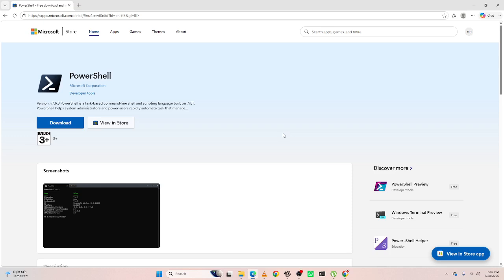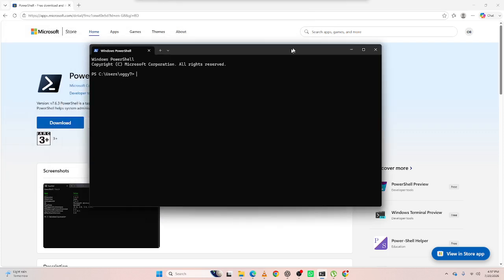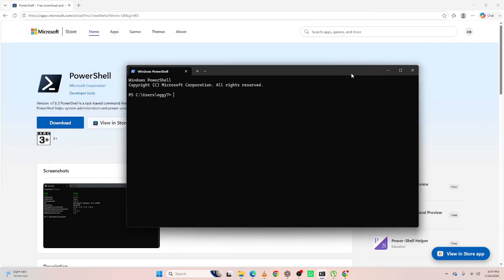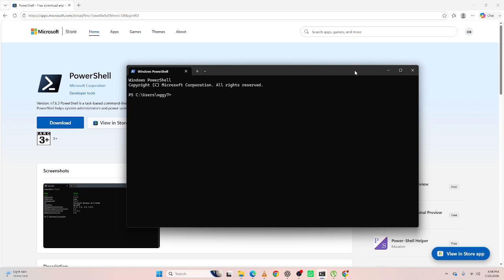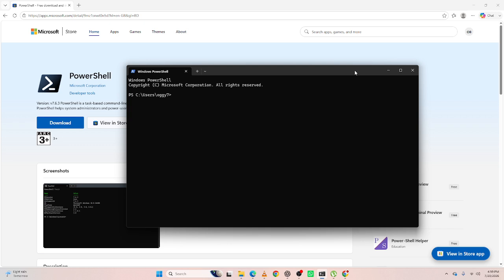How to Use PowerShell 7 Full Guide 2026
Want to use PowerShell 7 to automate tasks and manage your system more efficiently? In this Full Guide 2026, you'll learn how to use PowerShell 7 on Windows 10, Windows 11, macOS, and Linux to execute commands, write scripts, manage files, automate administrative tasks, and improve your productivity. Whether you're a beginner learning PowerShell, an IT professional managing systems, or a developer working with automation, this step-by-step tutorial covers everything you need to know. Learn how to launch PowerShell 7, navigate the command-line interface, run basic commands, manage files and folders, use cmdlets, install and manage modules, execute scripts, customize your profile, and troubleshoot common issues. You'll also discover tips for improving scripting efficiency, using Windows Terminal, following PowerShell best practices, and getting the most out of PowerShell 7. Follow this complete PowerShell 7 tutorial to master one of the most powerful command-line and automation tools in 2026.